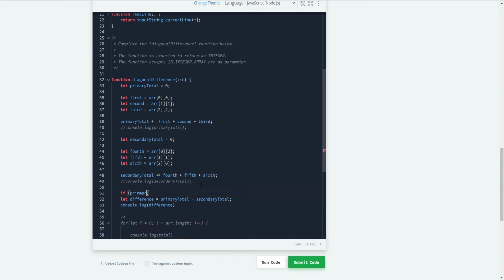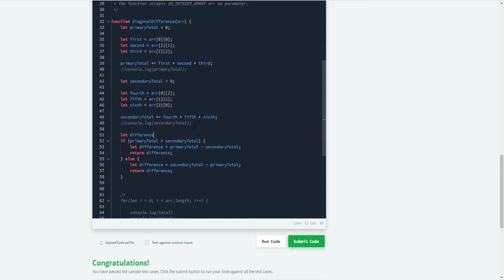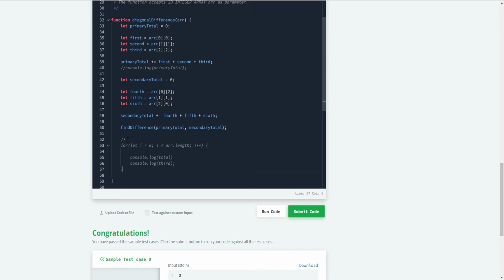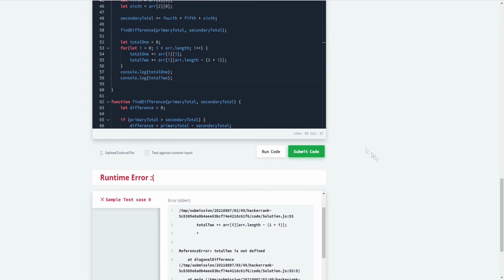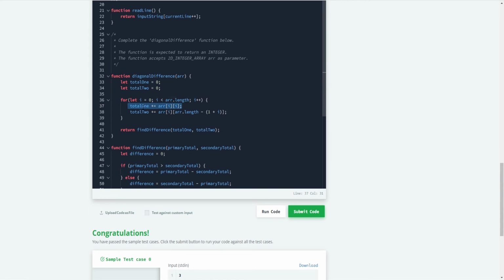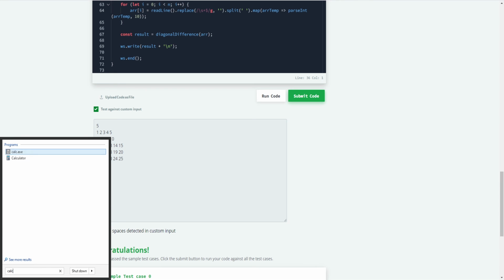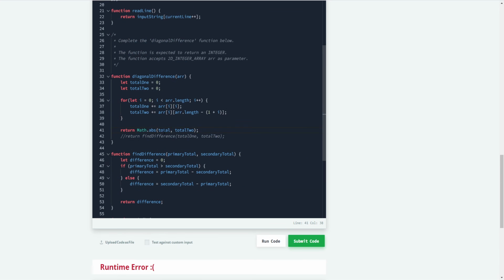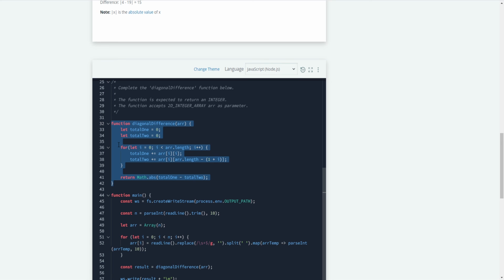Diagonal Difference - Hacker Rank [Easy]